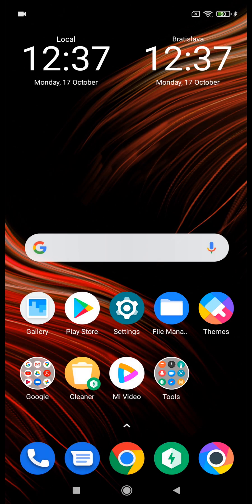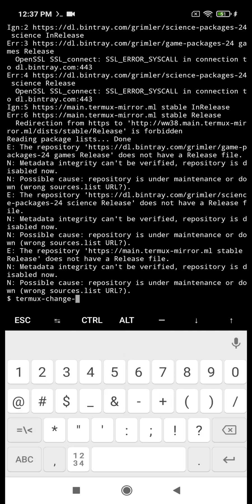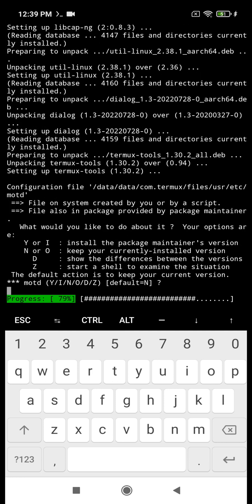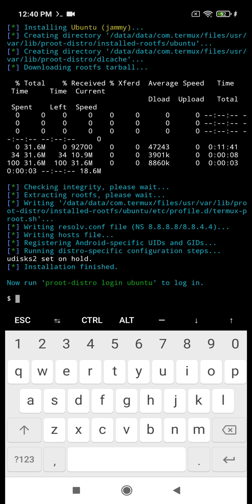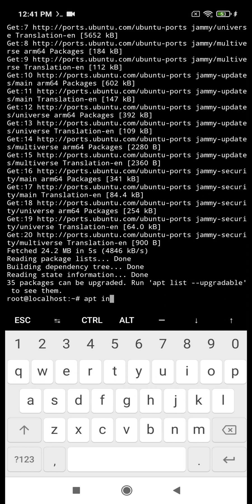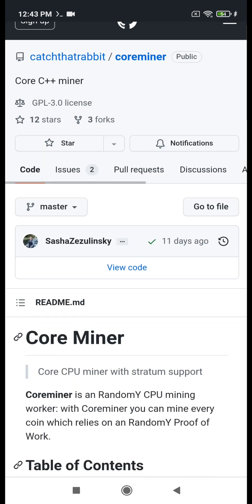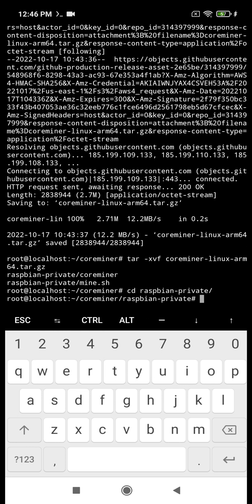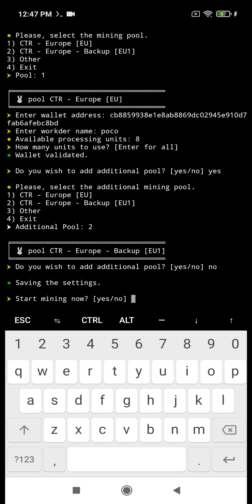How to Mine Core Coin (XCB) on Your Android Phone - CoreMiner Tutorial!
📲Every one of us has an unused cell phone in the bottom drawer at home, so why not make use of it?

🟢Thanks to Core Blockchain’s unique Proof-of-Distributed-Efficiency (PoDE) algorithm that allows mining on small IoT devices, you can now use your phones to mine Core Coin (XCB)!

With our newest tutorial voiced by your favorite group moderator Tommy, you can easily install the mining software for Core Blockchain on your phone and start mining right away!

❗️ATTENTION❗️ Please, only use half of your processing power, as it might cause your phone to melt and catch fire!

❗️You can change your processing power after entering your wallet address when asked "How many units to use?" by stating the number and pressing enter. Always use a maximum of half of the Available processing units.

Just follow a few easy steps and these commands in this particular order:

pkg update - update Termux packages
termux-change-repo - change default repository
pkg install proot-distro - take care of the management of the Linux distributions inside Termux
proot-distro list - check the supported distributions
proot-distro install ubuntu - install distribution
cat /etc/os-release - check ubuntu version
apt update - update Ubuntu packages
apt install nano wget - install nano (text editor) and wget software packages
mkdir coreminer - create coreminer directory
cd coreminer - change the working directory
wget “link” - download files
tar -xvf  coreminer-linux-arm64.tar.gz - extract files
cd raspbian-private - change the working directory
bash mine.sh - start the Coreminer

Please, make sure you have downloaded the right version:
coreminer-linux-arm64.tar.gz !!